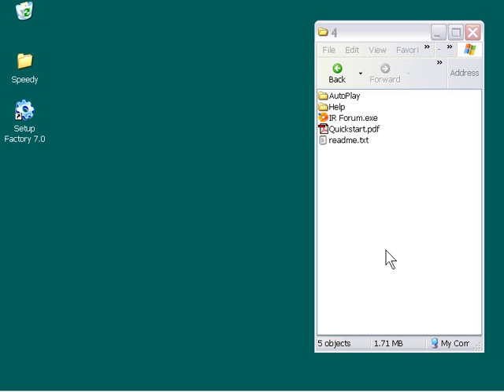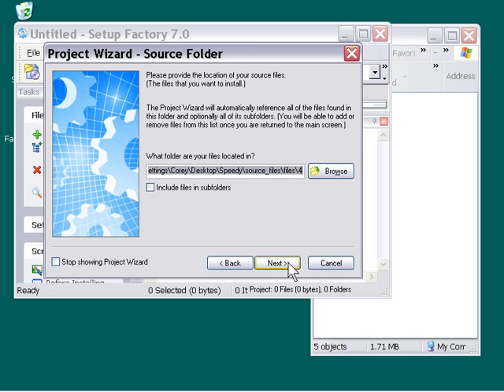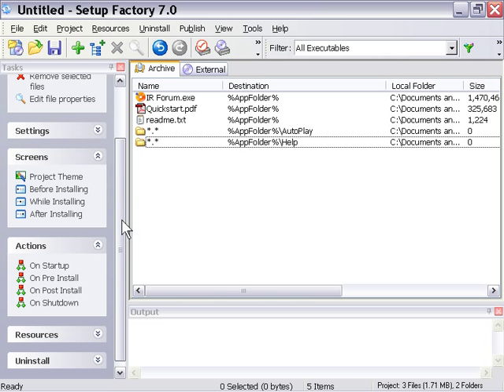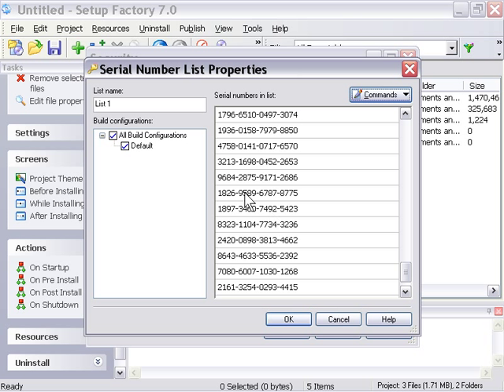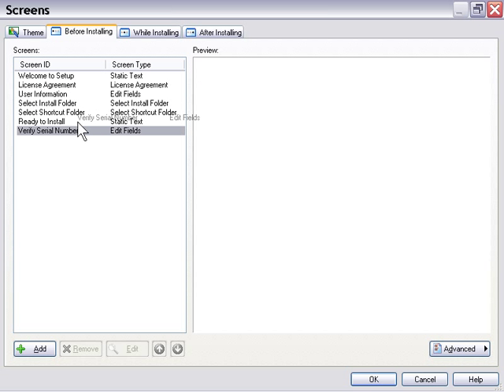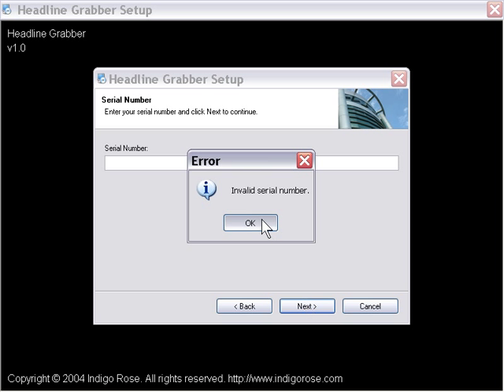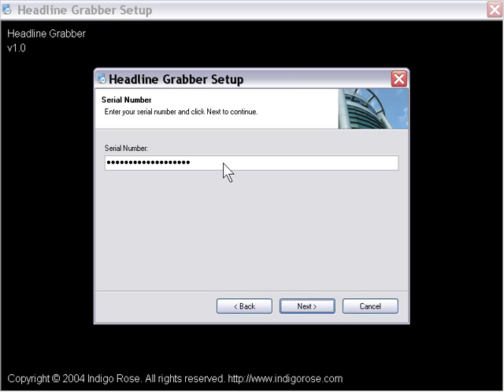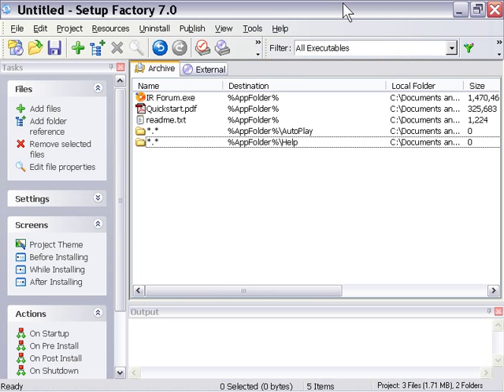Setup Factory 7 Training Chapter 3 Lesson 4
Quickstart Guide - Adding serial number protection